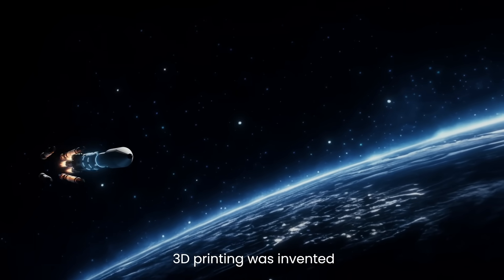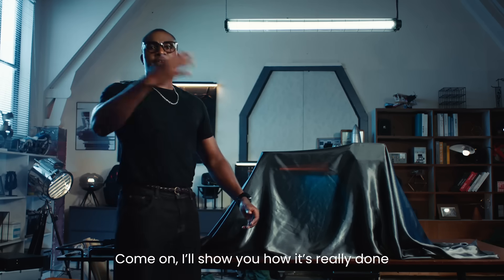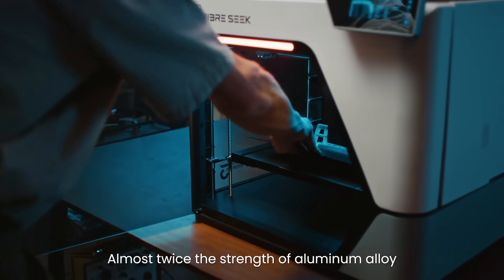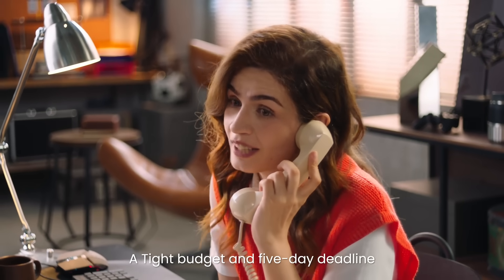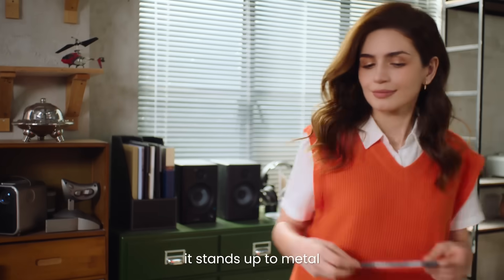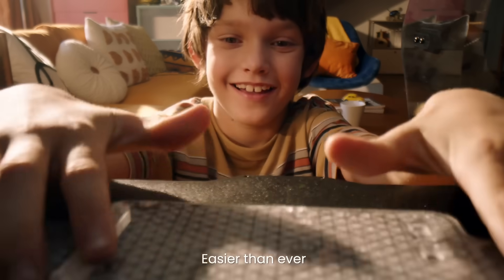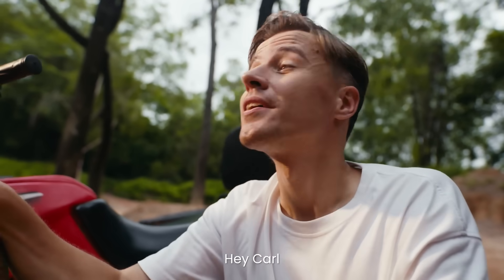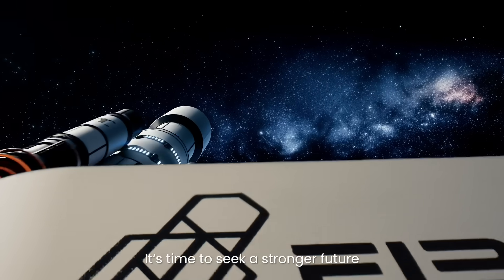Now on Kickstarter: Next Gen 3D Printing For Makers And Pros'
Next Gen 3D Printing For Makers And Pros'
Trending In 3D: Next Gen 3D Printing For Makers And Pros'